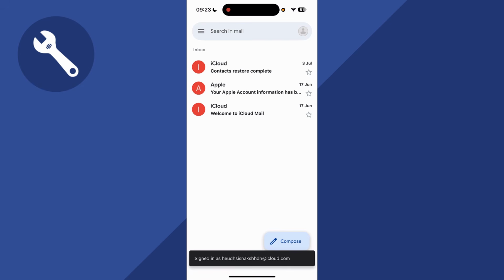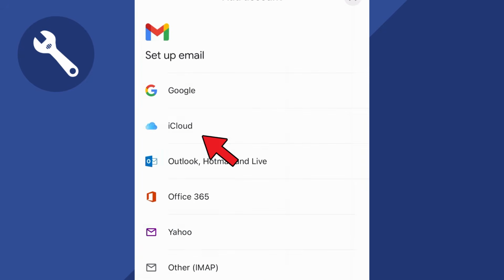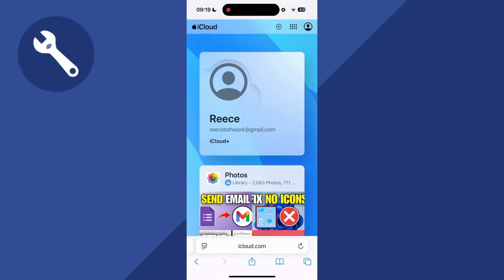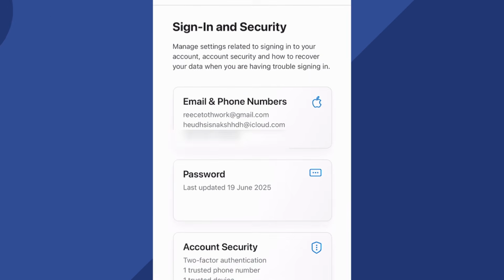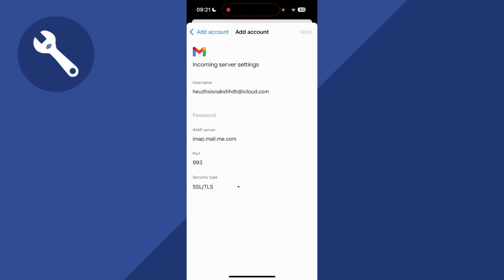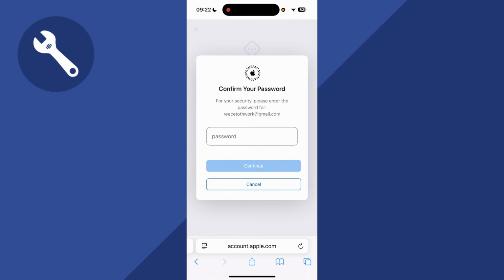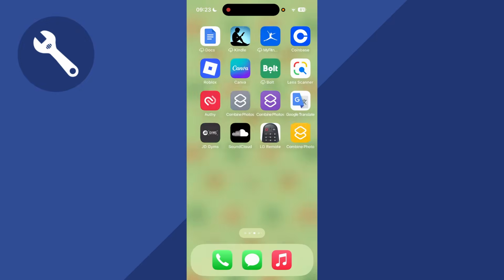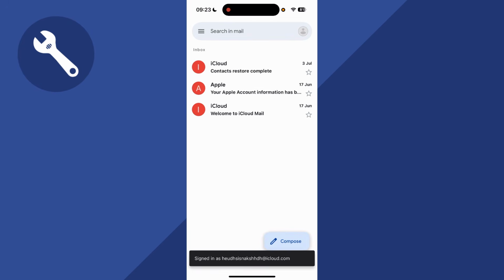How To Add iCloud Account To Gmail on iPhone (Full Guide)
Learn how to add your iCloud email to the Gmail app on your iPhone in this full tutorial. This guide shows you how to sync your iCloud account with Gmail on iOS by entering app-specific passwords, and configuring iCloud Mail in Gmail for a quick setup.